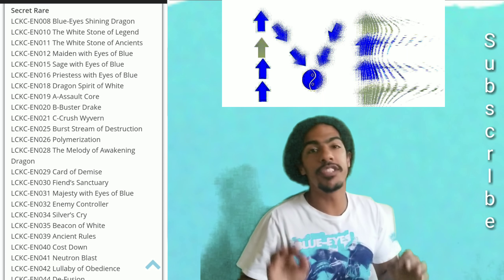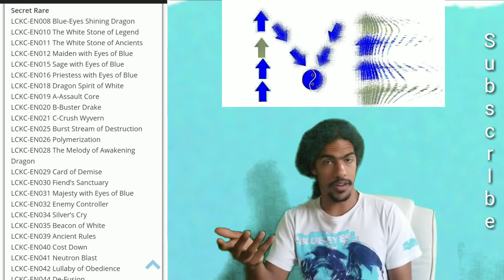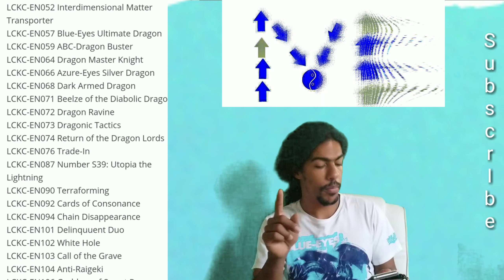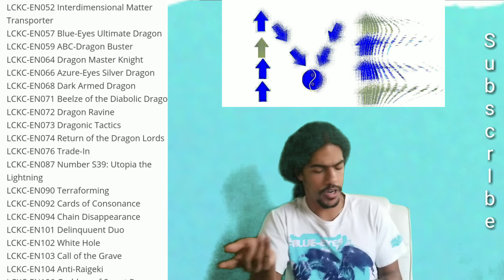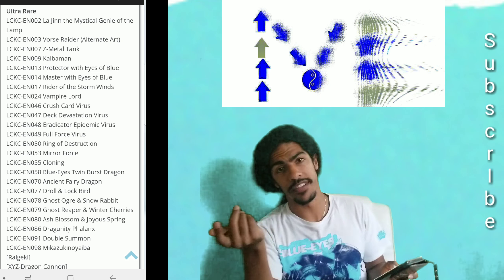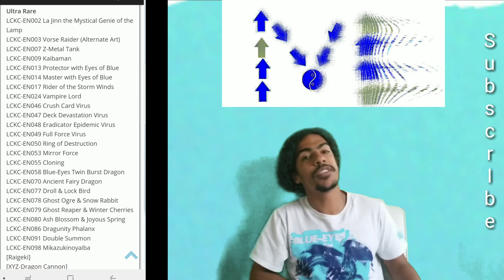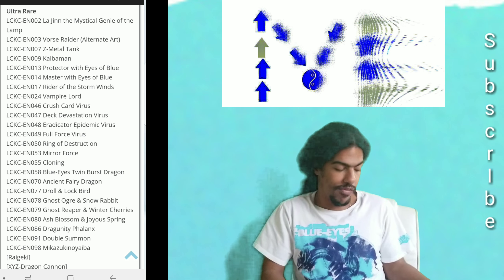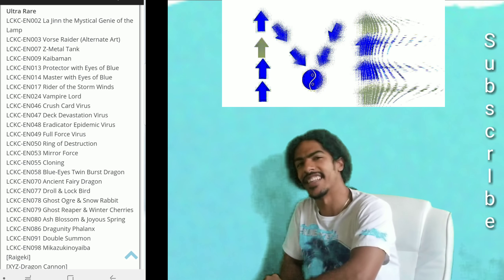Kaiba Collection spoilers so far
Vine: MomoJiri
Skype: MomoJiri-
Pokemon x/y friend code: 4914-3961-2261\